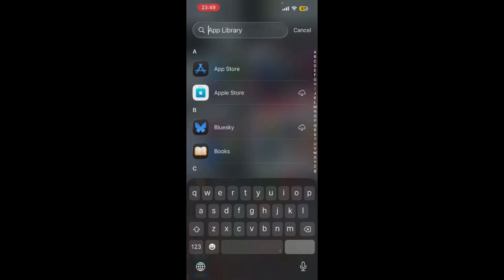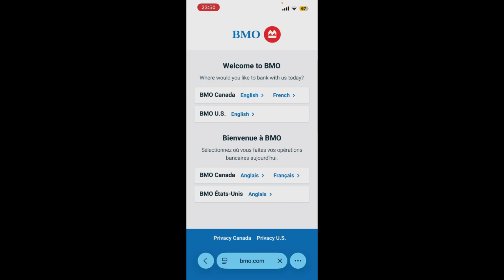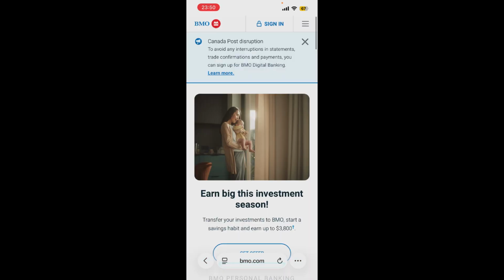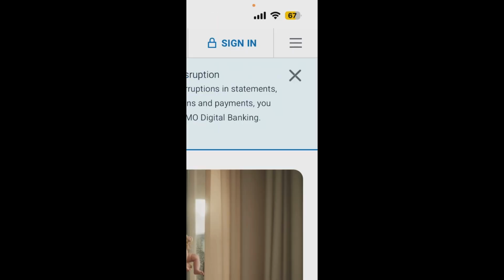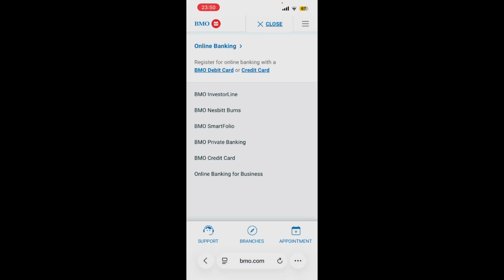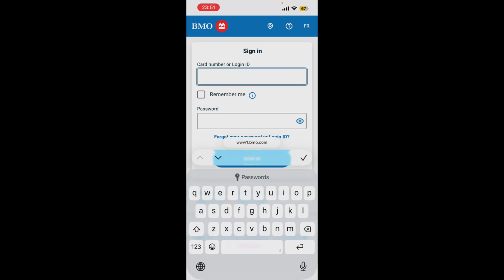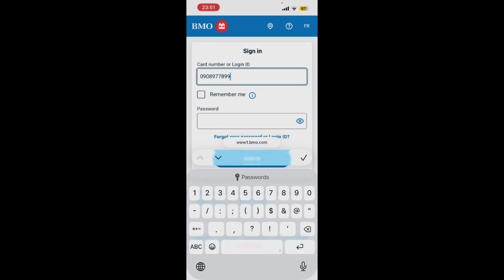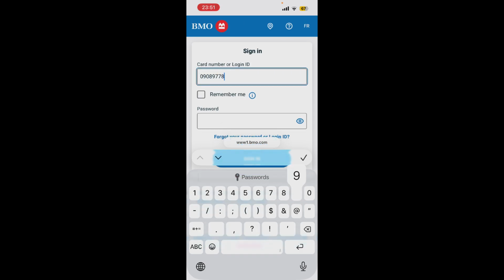How To Login To BMO Harris Online Banking 2026 (Full Guide)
This video walks you through the step by step process of how to sign in to BMO Harris online banking account. Watch the video till the end and learn the steps in detail.